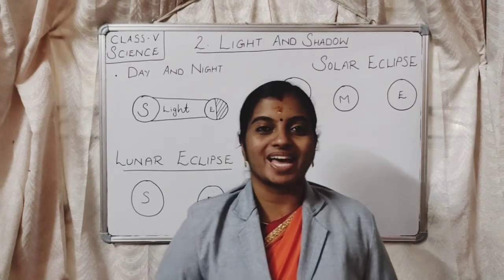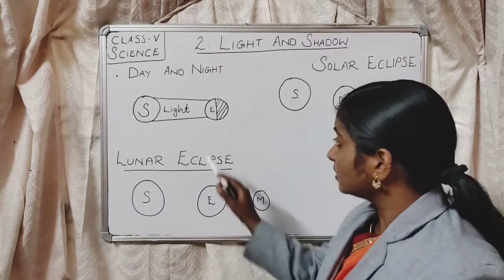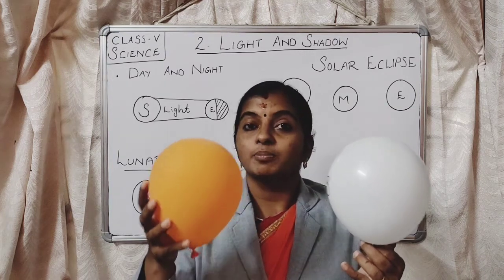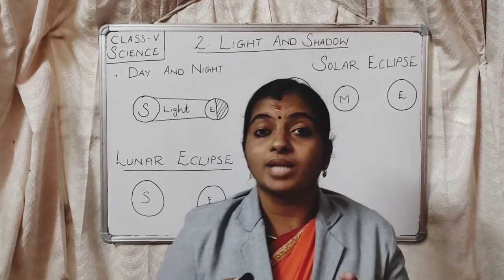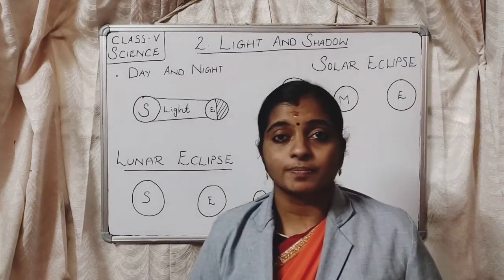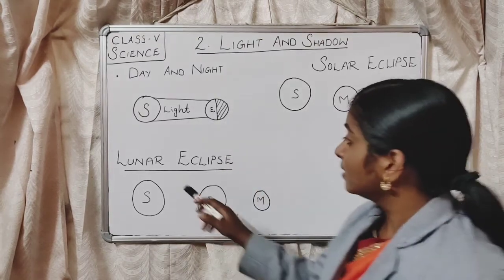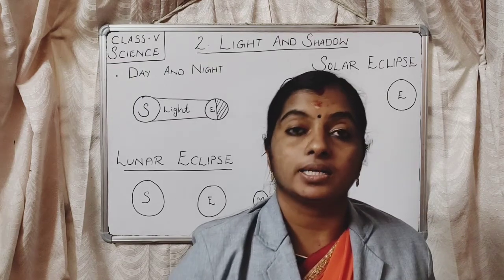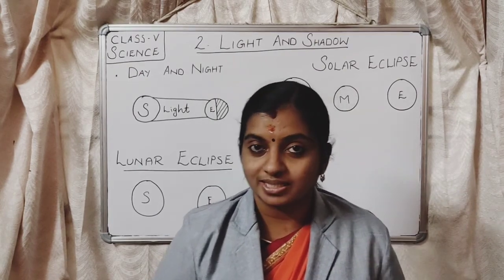Al Hind Class 5 Science February 9